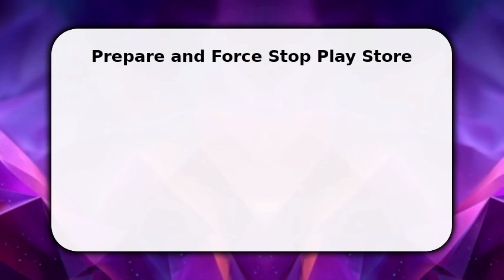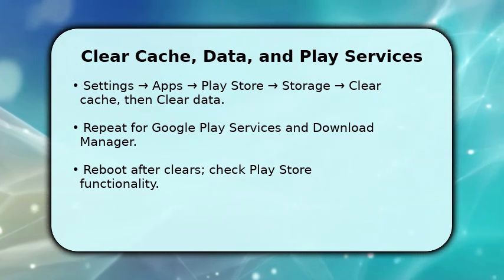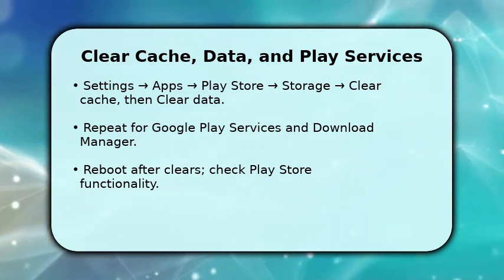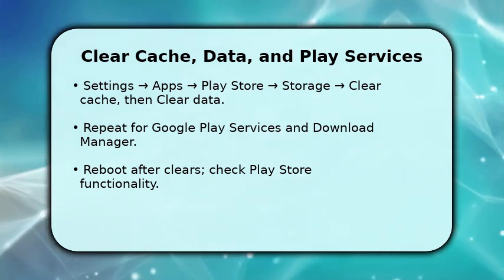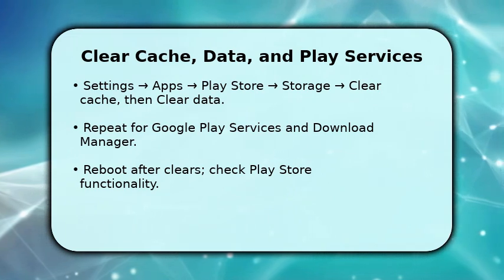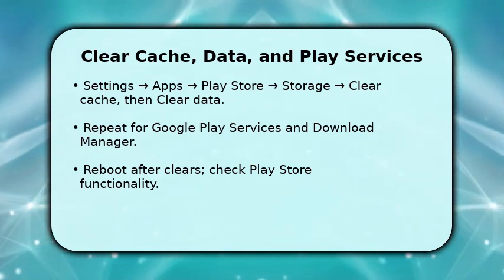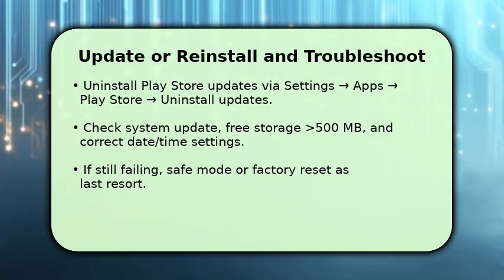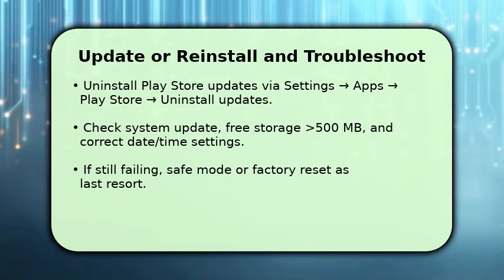How to Fix Google Play Store Keeps Stopping on Android (easy Method)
Discover an easy solution to the common issue of Google Play Store stopping on Android devices. This quick guide provides step-bythy fixes, ensuring a smooth shopping experience directly from your phone.